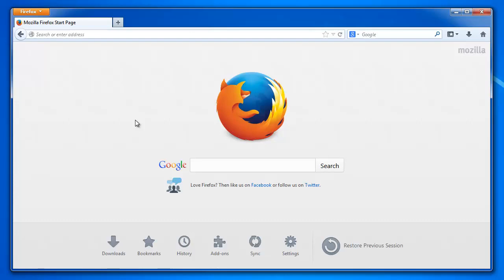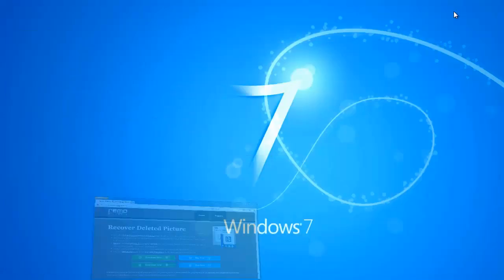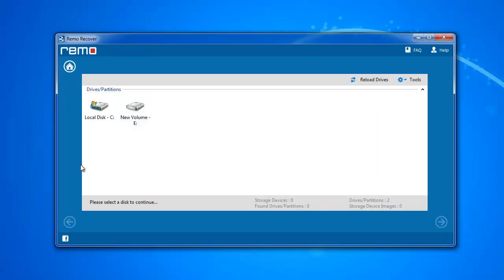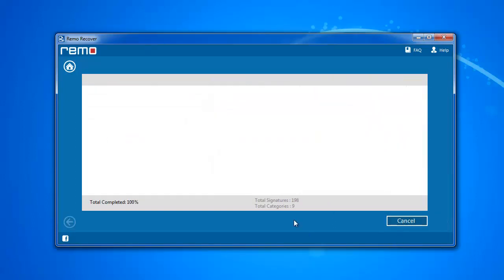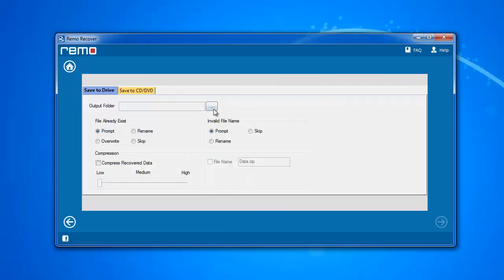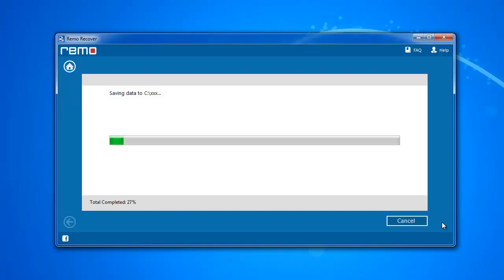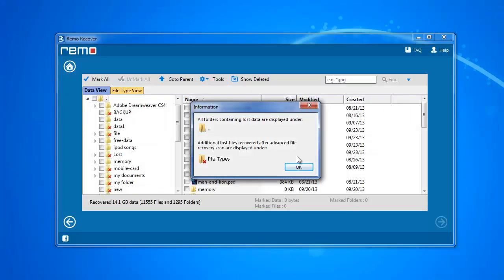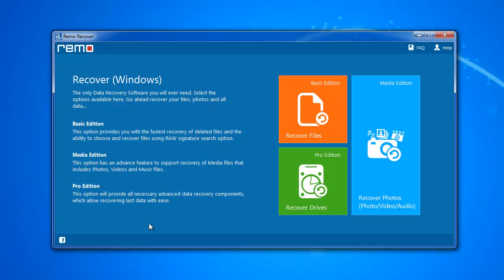Recover Deleted Photos - Picture Recovery on Hard Drive, SD Card, Digital Camera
This is Albert Decker here & in this video, you will be shown how to recover deleted photos from your computer hard drive, memory card, external drive & any other storage device.

Contrary to the belief that files get deleted permanently, I want to tell you that it's not true exactly. You can get back your pictures after deletion, but the thing is, you should act fast; as data is not safe & can be overwritten by new data.

So, what you need to do is, stop using the drive or SD card or whatever storage device from which photos got deleted and visit the site "recoverdeletedpicture.com". Here, download the software & later install it on your system.

When you launch the program, you will get this screen. Here, select Recover Photos module.

Then, choose Recover Deleted Photos option for deleted picture recovery.

Later, you will get this window, where you need to choose the drive which you want to recover images.

If you know the file extension of deleted photos, mark the required ones here or else skip the step.

Software will then start the scanning process & upon completion, will display a list of recovered photos.

Then, select the required pictures from the list & proceed further.

On its last screen, provide the location to save the recovered photos & click Next.

That's it, software will start saving the pictures & gives you the output folder containing retrieved images.

So friends, this is how you can easily get back your deleted pictures within few mouse clicks.

To try the software, download it from the site link I have provided in the beginning of this description. If you get what you want, purchase its full version.

Good Bye...